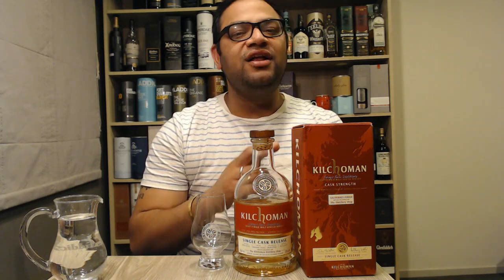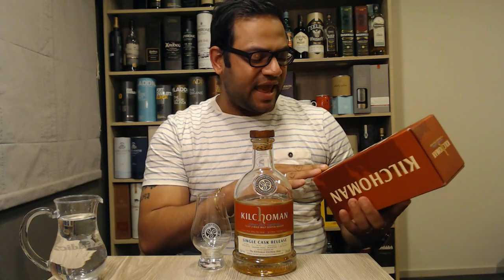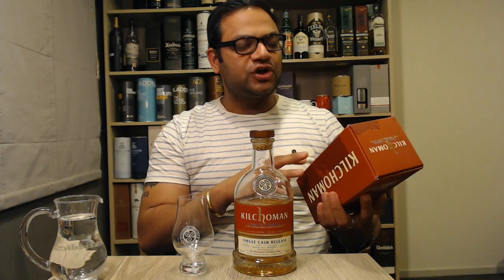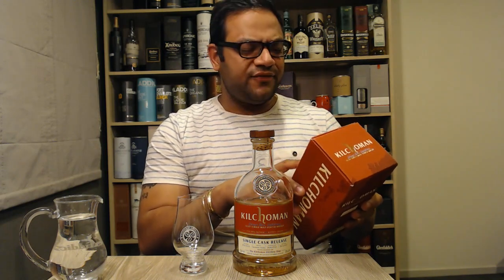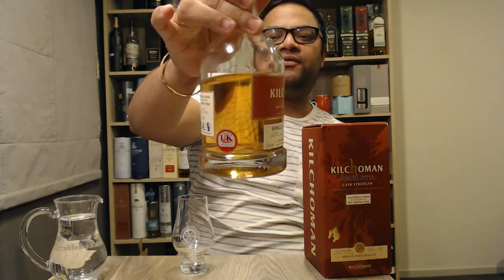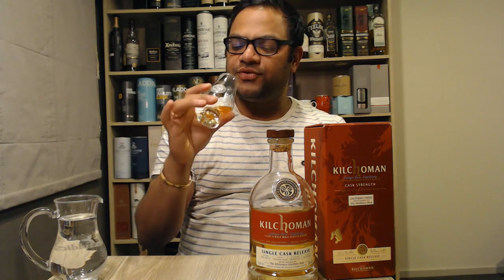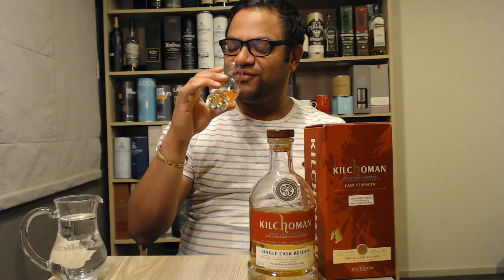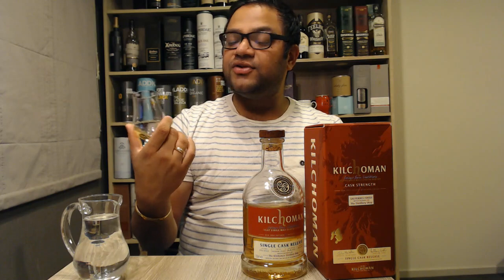Kilchoman Single Cask - Sauternes Cask Finish - Distillery Only Release - Whisky Review - 7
There is no denying fact i am a whisky fanatic.

At bottom of world in New Zealand.

For my thoughts on individual whiskies watch the content. I have put a lot of thought into my reviews and more importantly done the research for you.

A friend Jokingly once said you talk so much about whisky why don't you go start a YouTube Channel and go bore rest of the world with your whisky banter.

I have spent some time with these Whiskies. This is my opinion on them. Some whiskies are my own bottles, some are sample bottles sent to me by friends and family around the world.

A connoisseur once told me ash enjoy your whiskey however it makes you happy.

You should take the same advice to heart and continue enjoying a wee dram however you enjoy it.

You can follow my whisky journey on: Instagram, Facebook, Twitter, LinkedIn. Just search my name Ash Parmar or links are on my homepage.

I have started a Blog too.

Must be R18 to follow or be of drinking age in your country.